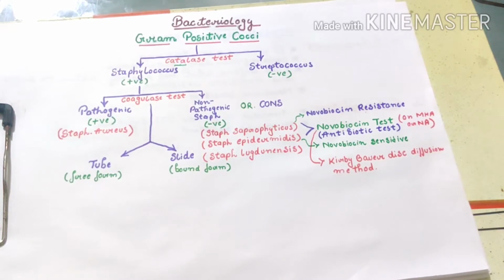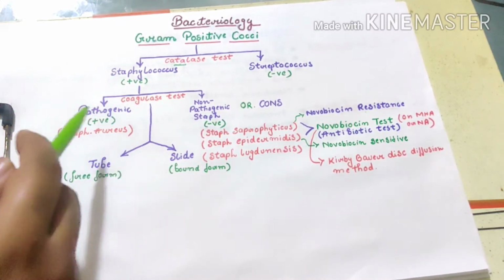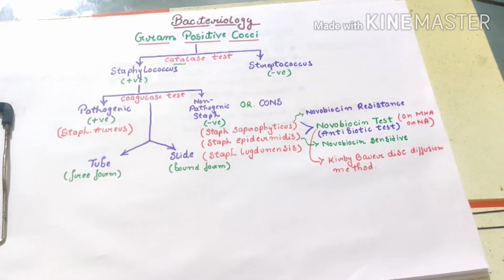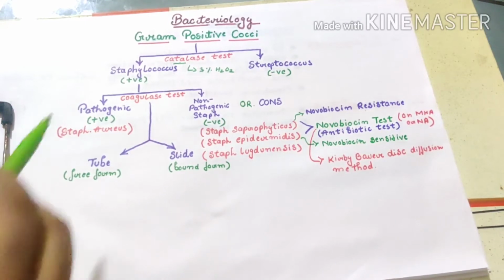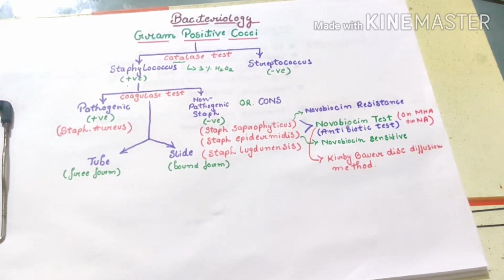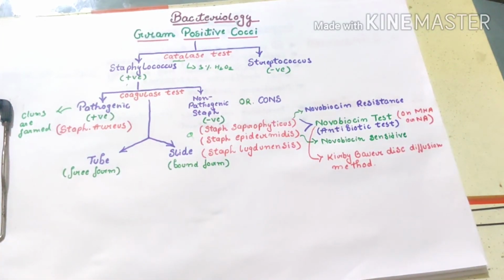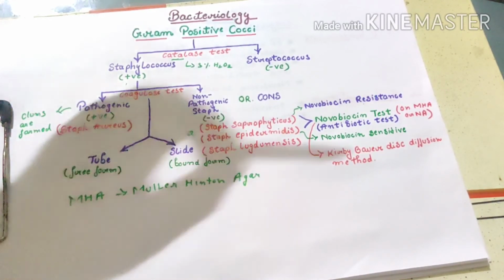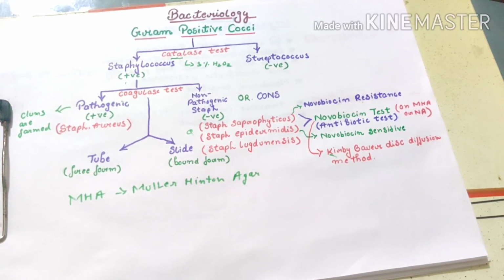GRAM POSITIVE COCCI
Gram-positive cocci include Staphylococcus (catalase-positive), which grows clusters and Streptococcus (catalase-negative), which grows in chains. The staphylococci further subdivide into coagulase-positive (S. aureus) and coagulase-negative (S. epidermidis and S. saprophyticus) species.

If you have any questions tell me on comment section 🙏 Thank you 😊